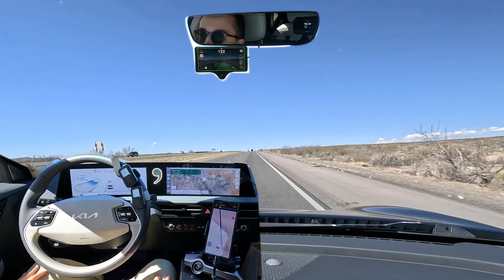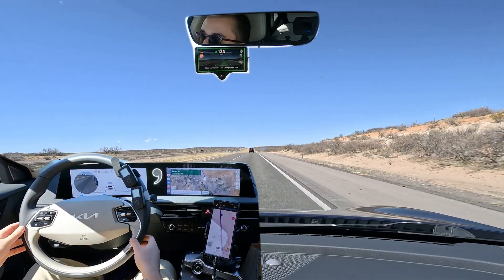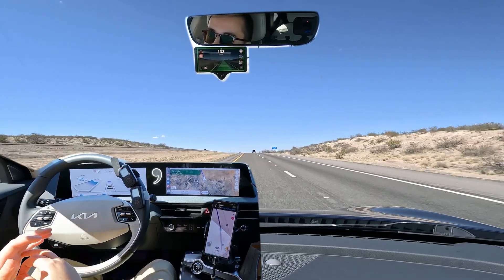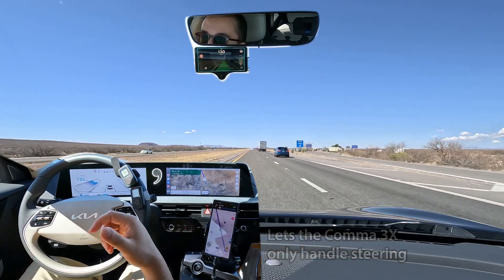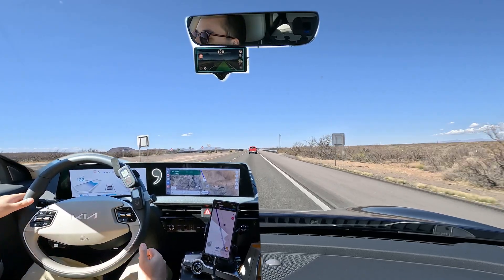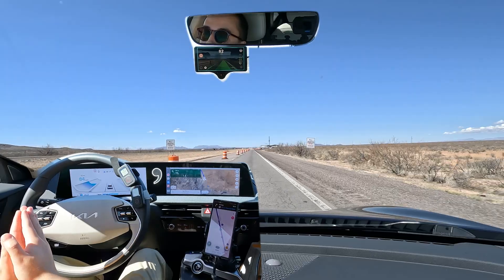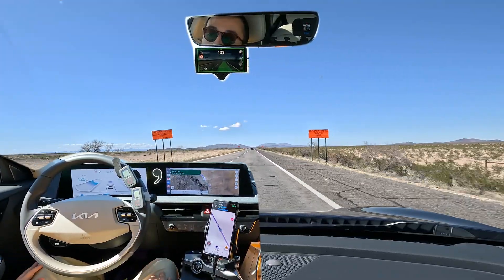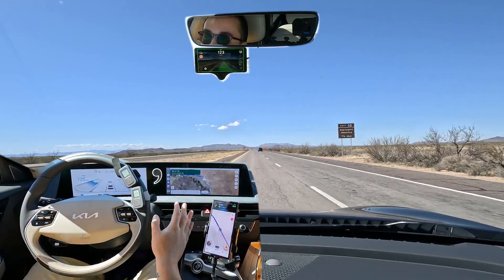Comma 3X with SunnyPilot - Highway Drive Demo 🛣️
I demonstrate how the Comma 3X driver assistance system running SunnyPilot works on the highway. I also compare and contrast it with the stock lane follow assist system in my 2023 Kia EV6.

Overall the system is far superior to the stock Hyundai-Kia lane following system, which would cut out without warning. The Comma 3X shows a large screen border around the device which changes colors to let you know when it has control and if it needs you to take over.

SunnyPilot has the key feature of M.A.D.S. - Modified Assistive Driving Safety - which lets you control the speed (acceleration/deceleration) independently of the Comma 3X which will handle only the steering. Stock OpenPilot does not allow this. This makes the Comma 3X with SunnyPilot perfect for driving even on urban highways with lots of traffic or city streets, since you can react smoother than if you used smart cruise control.

Timestamp Chapters:
0:00 - Highway Demo Basics
1:48 - Independent Speed Control (M.A.D.S.)
3:27 - Lane Detection
4:00 - Nudging the Wheel
4:22 - On-ramp Merging In
4:43 - Driver Monitoring Camera Hands Free
6:25 - Conclusion/Outro

☕ Was this video helpful? Consider buying me a coffee:
Filmed with GoPro Hero 11 and 10 in 4K
Credit Music: "Call Me Right Now" by Mintz
Filming date: March 10, 2024